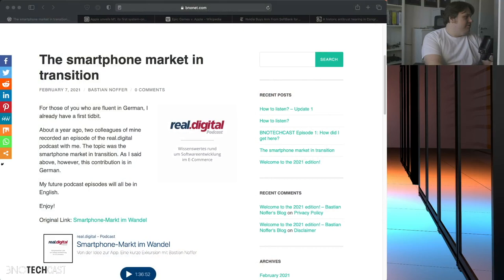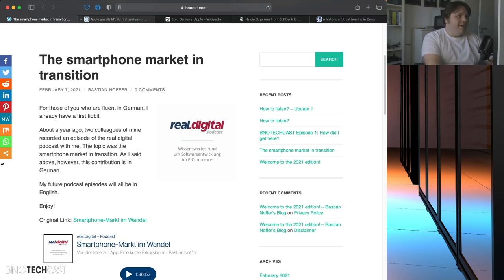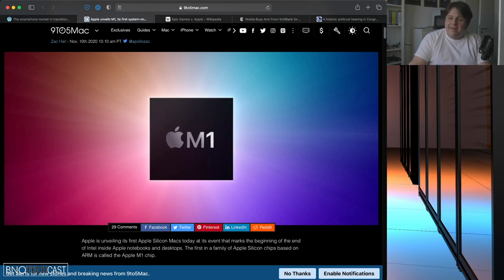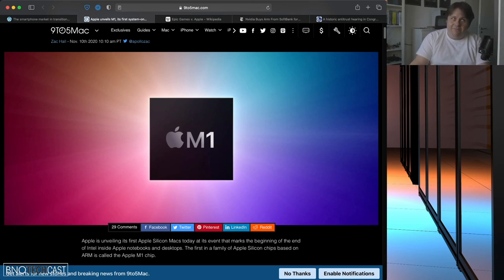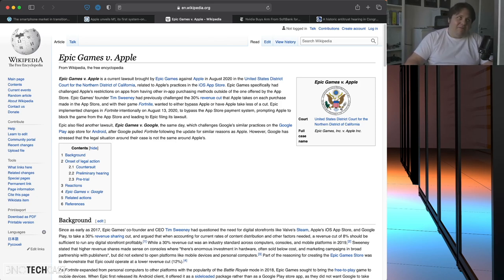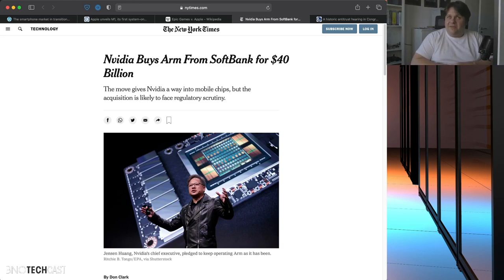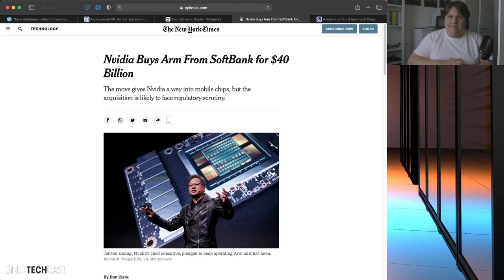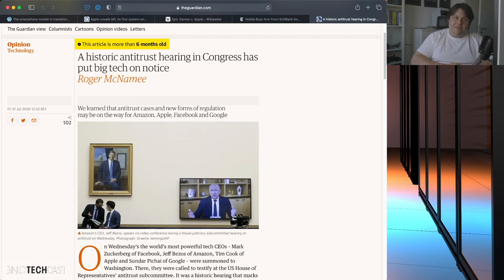Personal Computing in transition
This episode explores changes in the personal computing sector that have started back in 2019 and have accelerated in 2020. These changes will impact businesses and consumers alike. Lets watch these developments together and discuss the implications. You can find the show notes

Title Music: Scat Life by Curtis Cole